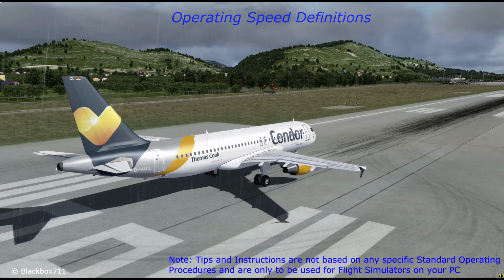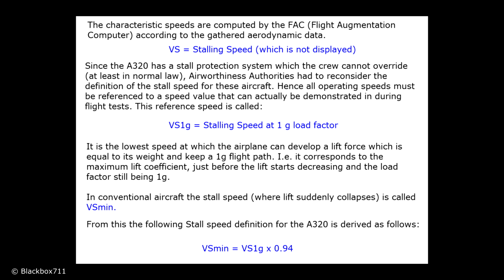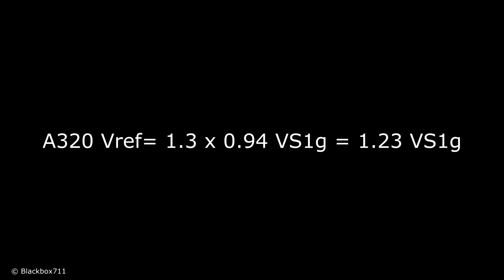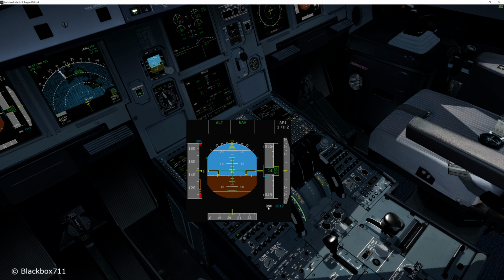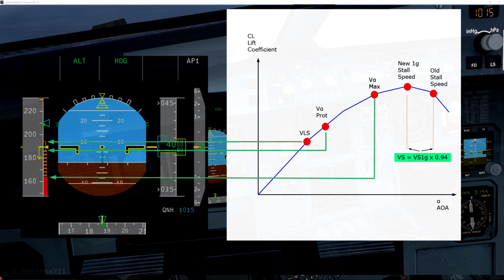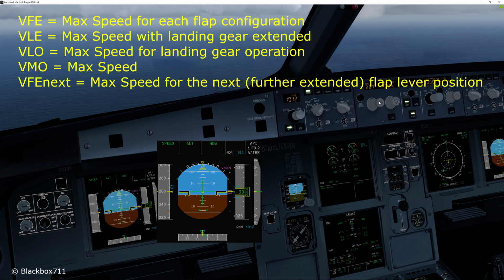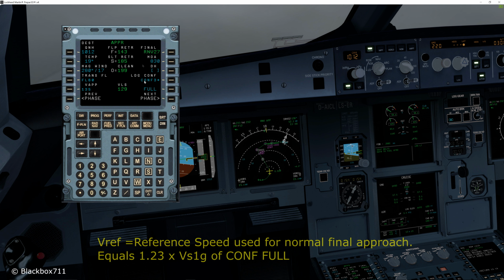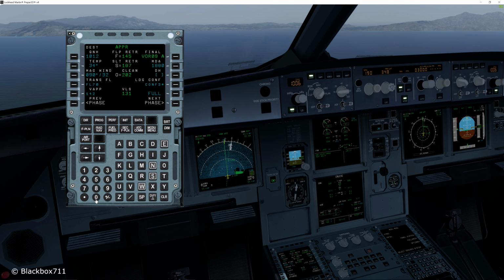FSLabs A320 Basics: Operating Speed Definitions [4K]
Even though this topic is not the most interesting one in the world, it is important to know a couple of facts about the speed defintions and the corresponding symbols and abbreviations on the PFD and MCDU.

PC Specs:
MB Asus Maximus IX Hero, Intel i7-7700K OC@ 4.60 GHz, Nvidia GeForce GTX 1080, 16 GB RAM, Logitech K120 Keyboard, Zowie FK1 Mouse, Thrustmaster Warthog Stick, Throttle and Rudder Pedals